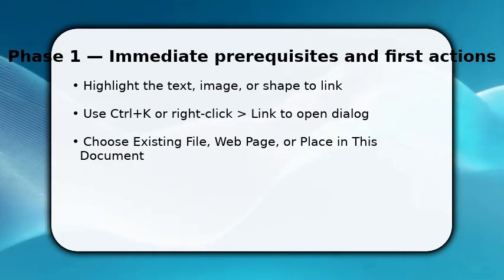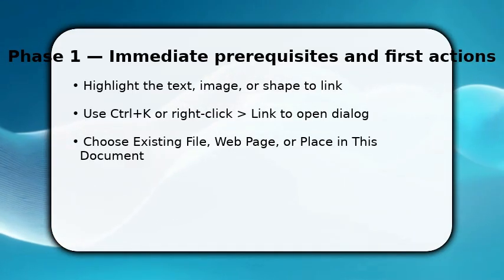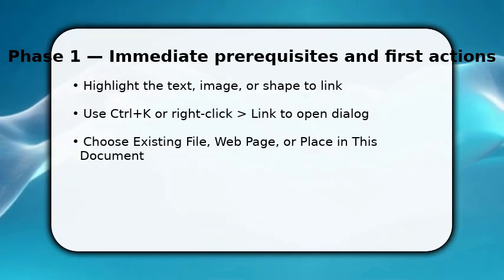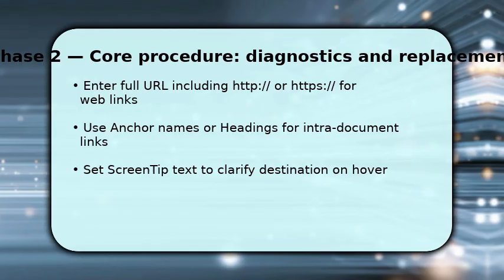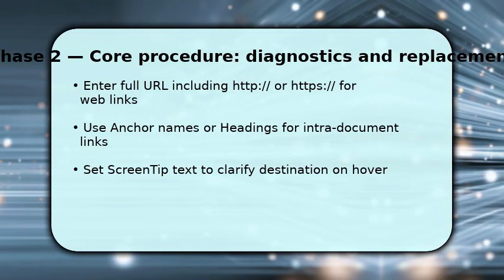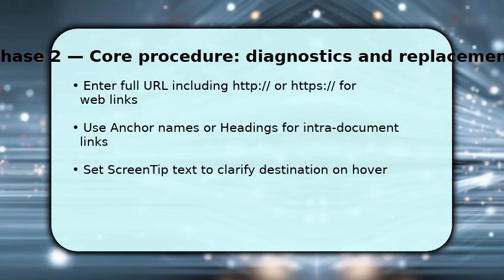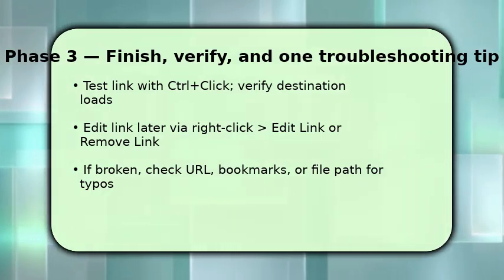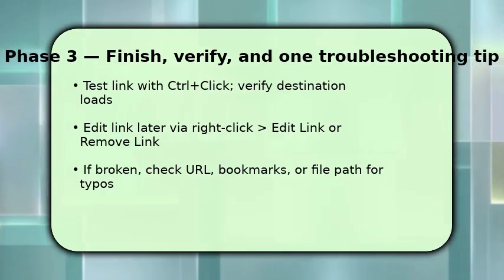How to Include Hyperlink in Word (updated)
How to Include Hyperlink in Word (updated) | 🔒 Surfshark VPN Deal — Stay private and secure. $1.99/mo + 3 Months Free ▸

Learn the step-by extricate process of adding hyperlinks within Microsoft Word documents. This video tutorial guides you through embedding links to external websites, PDF files, and even other sections in your document for enhanced interactivity.

How to add a link, Add Hyperlink in MS Word, Embed Link In Document, Word hyperlinks guide, Linking External Resources in Microsoft Word, Hyperlink creation tutorial, Interactive documents with links, MS Word linking process, Online resources embedding in word docs, How to embed a link